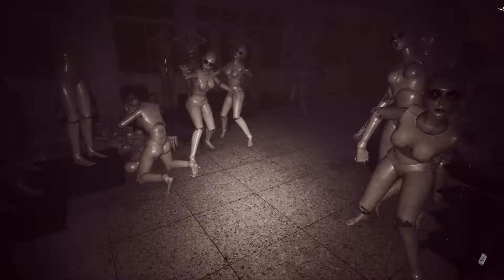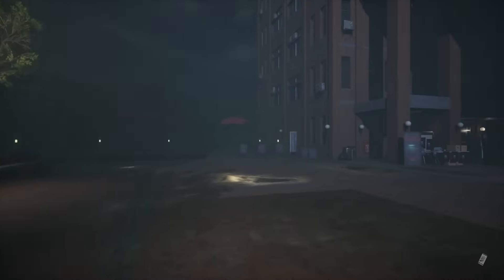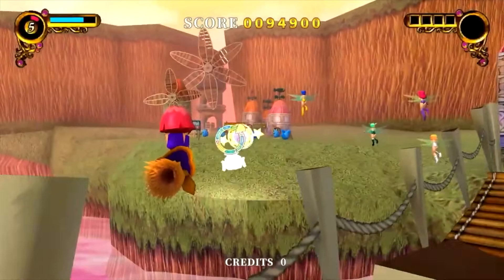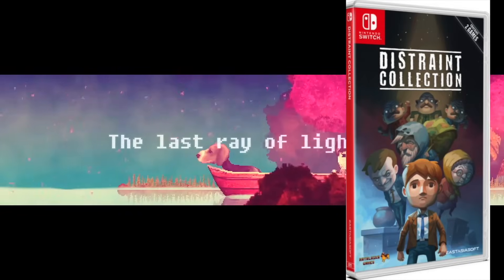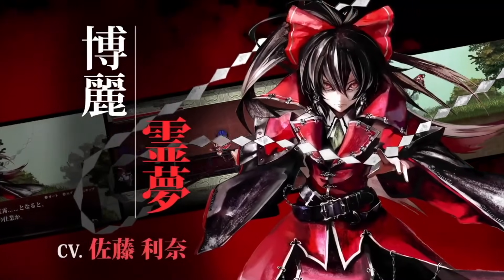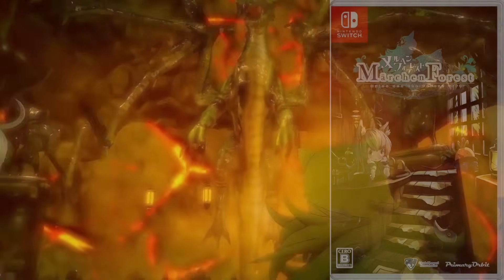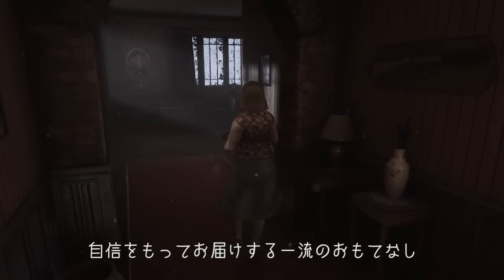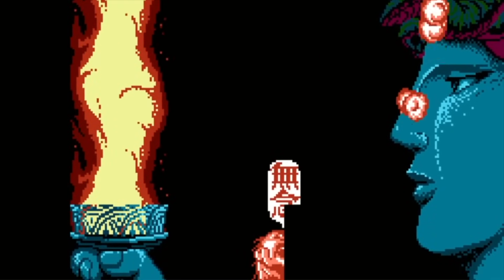38 Horror Game Imports for Nintendo Switch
If you're looking for some scary Nintendo Switch games to import from Japan or other asian regions. Here are 38 available that have English. From Fatal Frame to Dead by Daylight, this is what the west has missed out on. Purchase links below to support us.

Check out @ABitMoreJordan

Import Links
➡️ Click our link first!

Horror games in this video
00:00 Intro
00:51 Bloodstained Curse of the Moon Double Pack
01:20 Blair Witch
01:38 Bridge Curse: Road to Salvation
02:34 The Coma Double Cut
03:03 Cotton Saturn Tribute
03:37 Cotton 16Bit Tribute
03:59 Rainbow Cotton
04:19 Dead by Daylight: Silent Hill Edition, 5th Anniversary, Ultimate Edition, Sadako
04:51 Deadcraft
05:14 Death Road to Canada
05:36 Devil May Cry Trilogy
05:58 Distraint Collection
06:14 Dungeon & Gravestone
06:38 Fatal Frame: Maiden of Black Water
06:53 Fatal Frame: Mask of the Lunar Eclipse
07:17 Get Me Out Please
07:37 Ib
07:53 Koumajou Remilia Scarlet Symphony I & II
08:20 Kwaidan Azuma Manor Story
08:42 The Letter
09:16 Saint Maker
09:39 Livestream Escape from Hotel Izanami
09:58 Marchen Forest
10:17 NeverAwake
10:36 Obakeidoro
10:50 Omen of Sorrow
11:08 Onimusha
11:30 Red Colony Trilogy
11:52 Remothered Double Pack
12:08 Sense: A Cyberpunk Story
12:29 Senses Midnight
12:49 Yuoni
13:10 Battle Princess Madelyn
13:41 Abarenbo Tengu